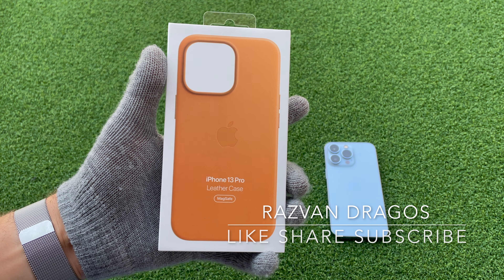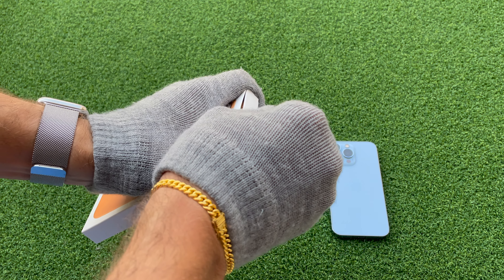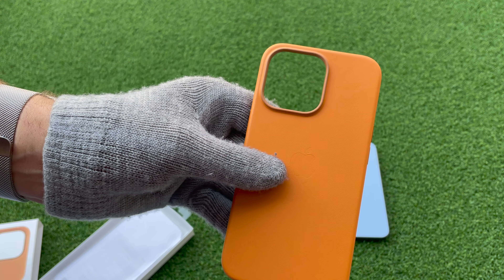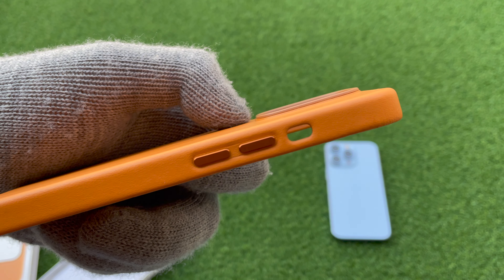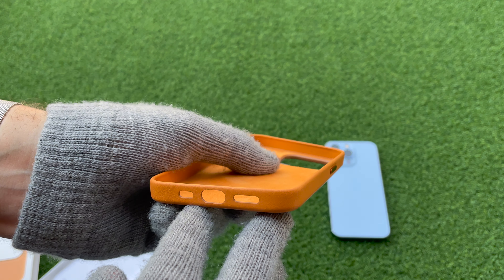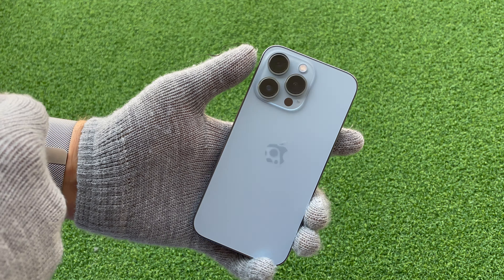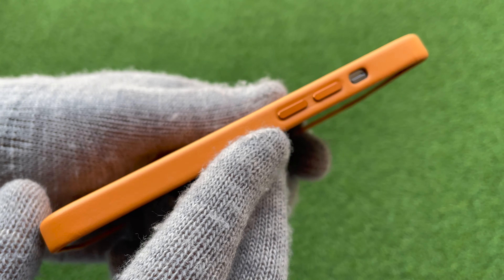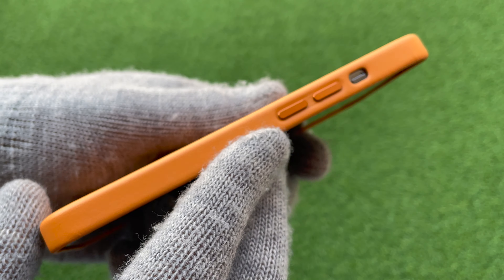iPhone 13 Pro Apple Golden Brown Leather Case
*We film all our videos in 4k 60fps*

In today's video we're unboxing and reviewing the Apple Golden Brown Leather Case for the iPhone 13 Pro Sierra Blue. As always with Apple leather cases, the quality is top of the line.
The new Apple leather cases have the new MagSafe, a closed bottom, and better, more perfect cut outs.The iPhone 13 Pro cases also have a more pronounced and higher raised camera bumps to protect the bigger lenses.

-RazvanDragos